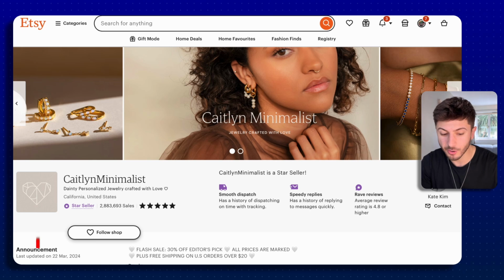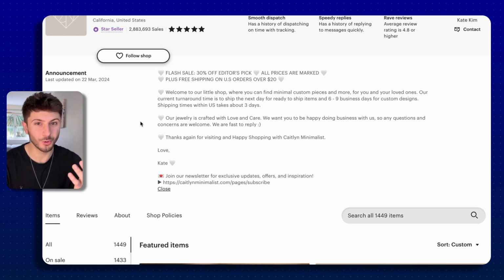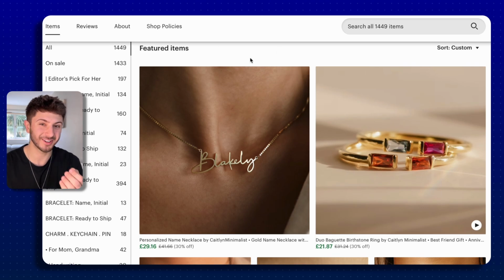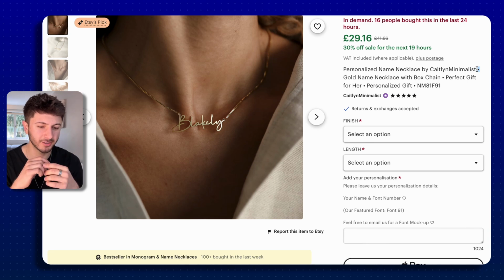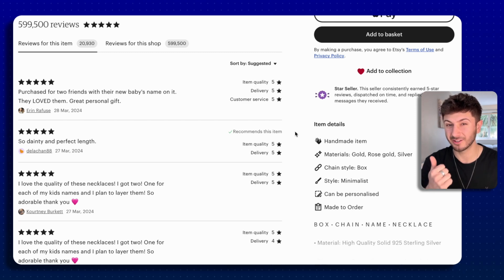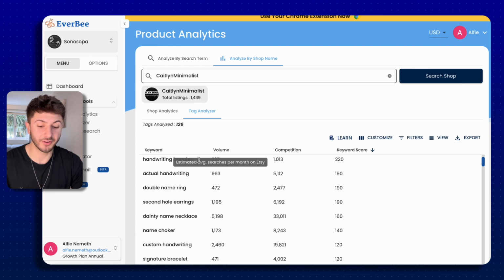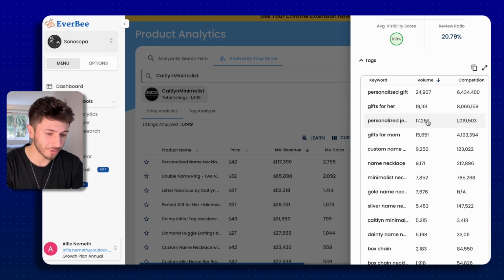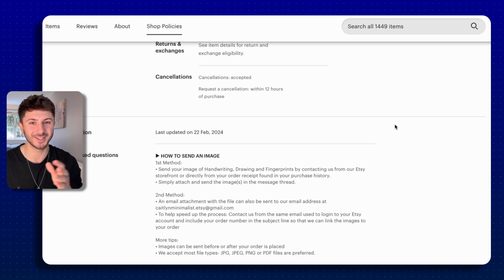The Best Etsy Tips from a Shop with 2,875,752 Sales (Shop Review)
Welcome everyone! I'm Alfie, a multi-six figure Etsy Shop and Shopify E-Commerce seller. I have also been investing in property and building my portfolio since the age of 17 in the UK. Overall I believe in passive income and engaged earned income (from doing something you love in your own time) always over the traditional 9-5 grind. I just want to provide YOU with as much helpful information as possible, because the feeling I feel every day doing what I love is amazing, and I just want more people to feel it.

Timestamps:

0:00 - Intro
0:52 - The Business
1:34 - Appearance
6:10 - Etsy Shop Listings
16:27 - SEO
21:40 - Build Trust